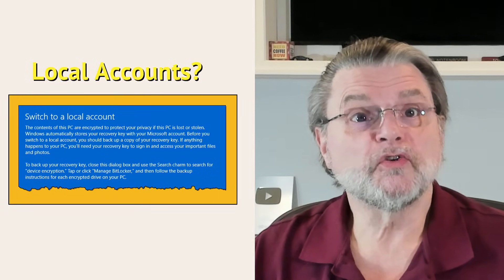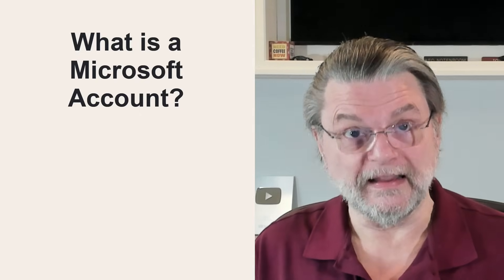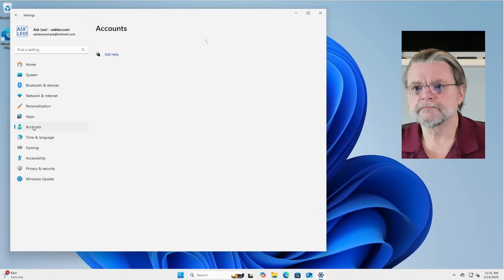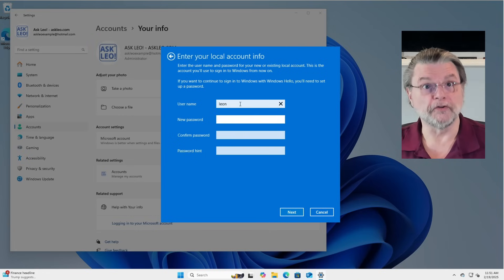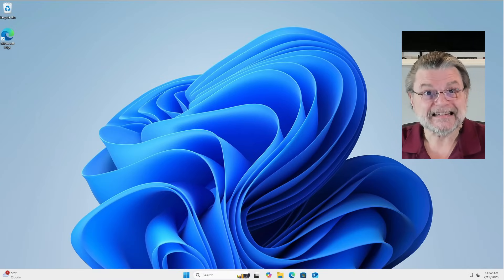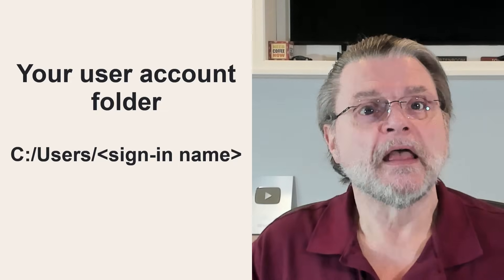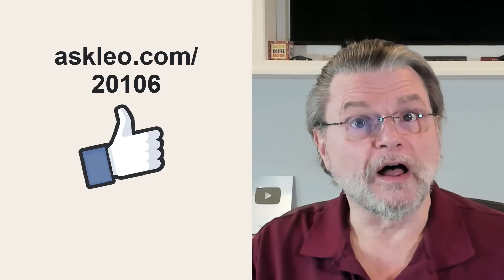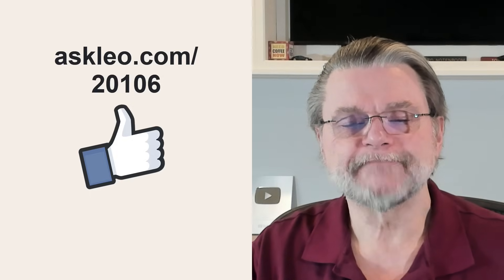How Do I Switch to a Local Account Sign-in for Windows?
❓ Windows 10 and 11 setup want you to log in with a Microsoft account. I'll show you how to restore a local account sign-in.

❓ Switching to a local account
Setting up Windows 10 or 11 asks you to use a Microsoft account, which many people don’t want. To switch back to a local account, go to Settings - Accounts - Your Info - “Sign in with a local account instead,” and follow the prompts. Your Microsoft account will still be associated with the machine for certain apps.

Chapters
0:00 How to Switch to a Local Account Sign-in for Windows
0:45 What is a Microsoft Account?
1:15 Changing to a local machine sign-in
3:30 What does and doesn't change